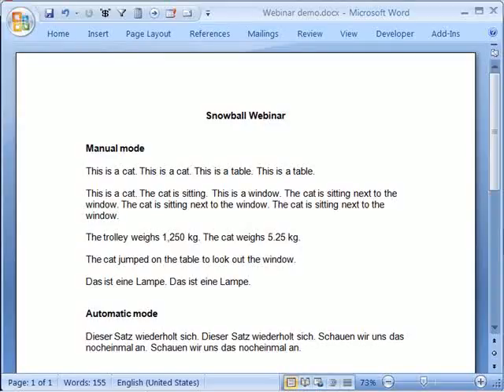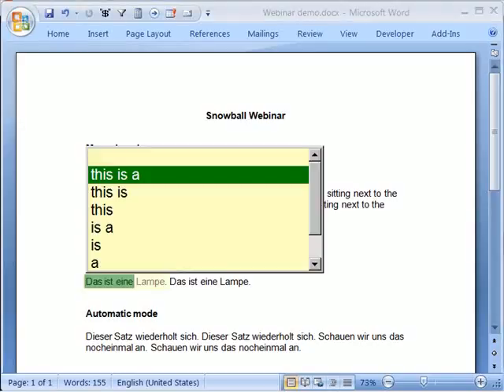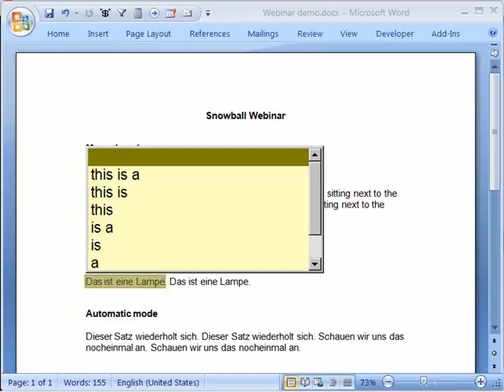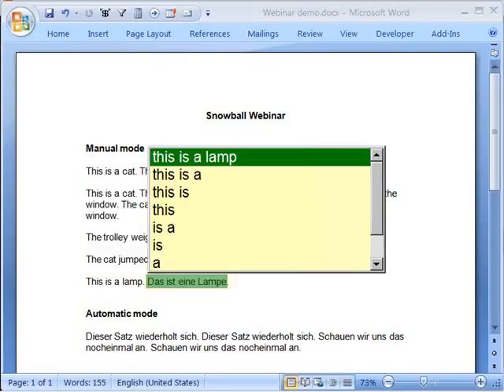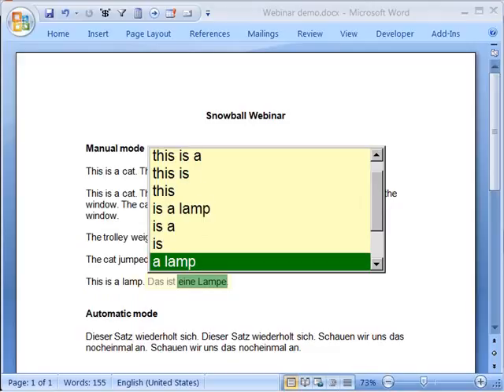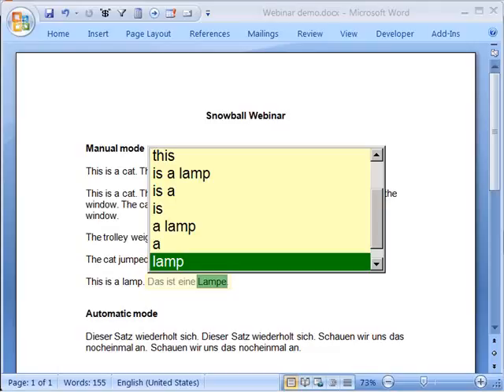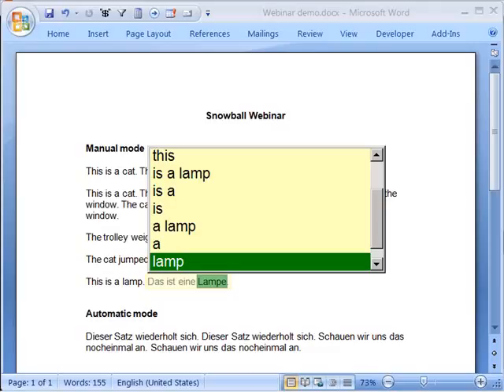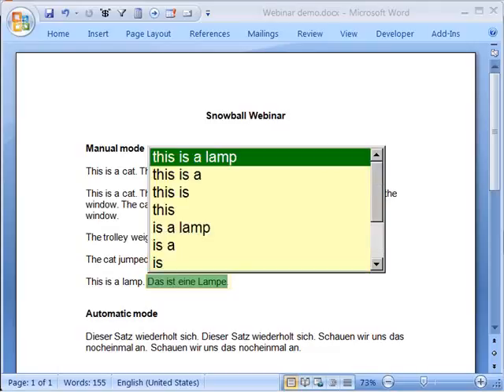7 Background term analysis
Tutorial clip showing how Snowball translation memory analyzes your translations in the background while you work, causing your database of useful translations to 'snowball'.